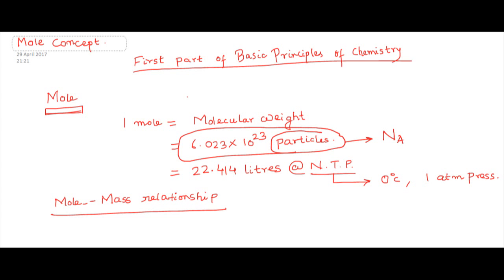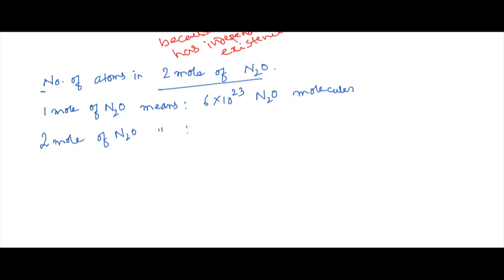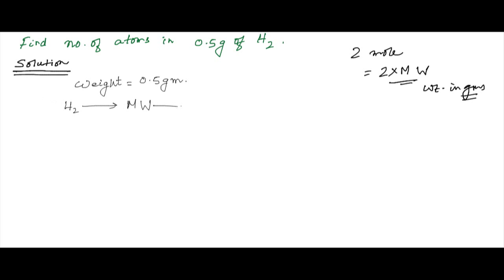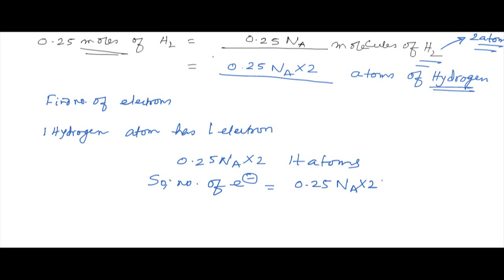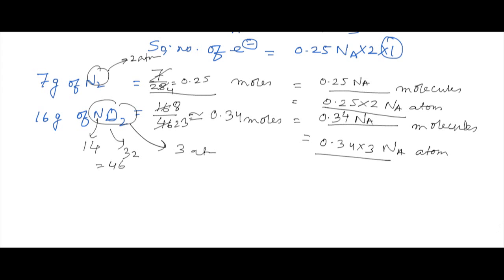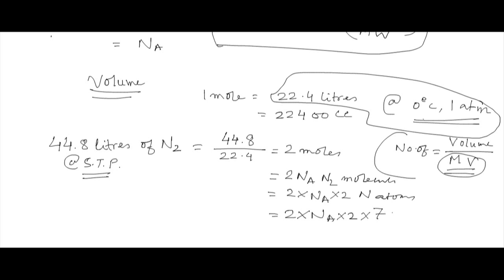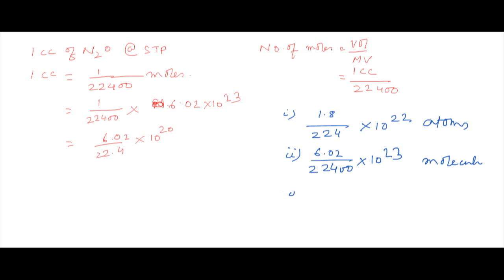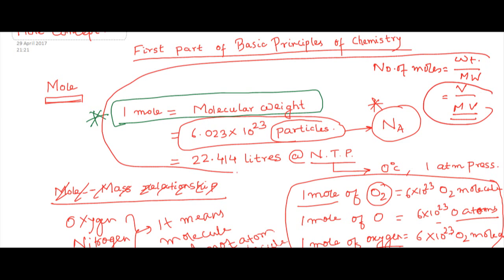mole concept PART 1